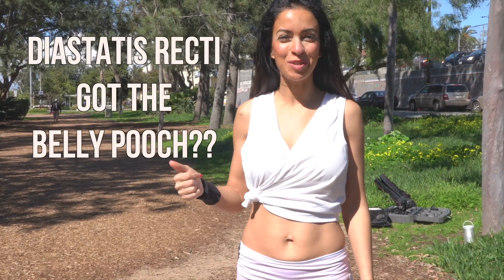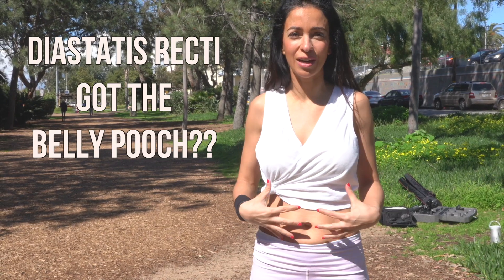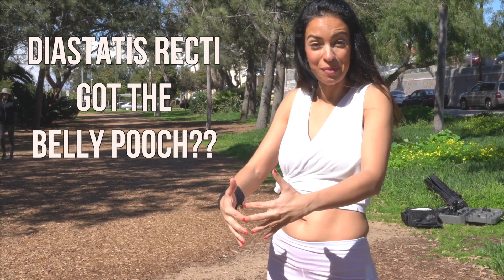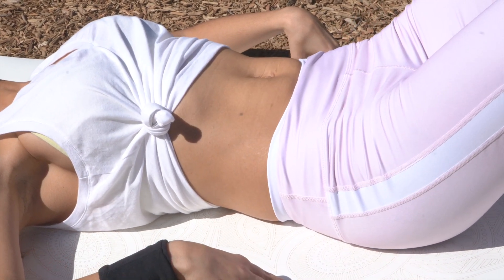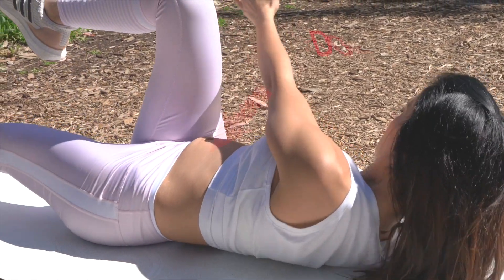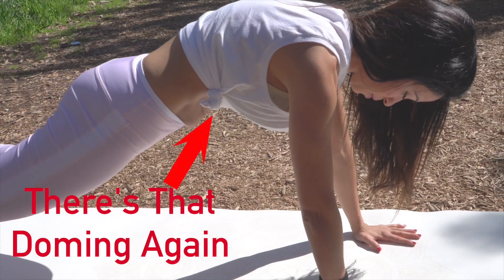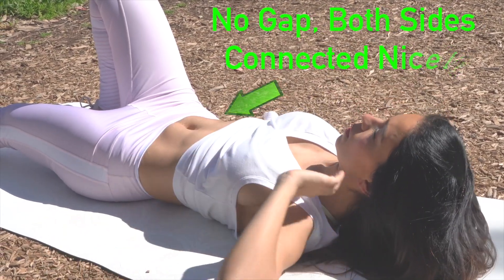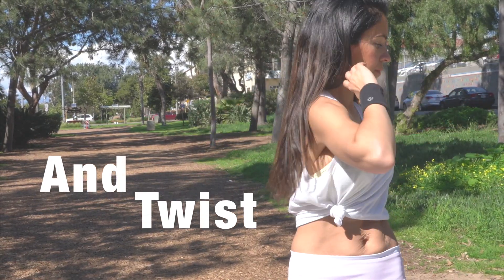Diastastis Recti with Dr. Afrouz Demeri - Best 3 Exercises to Close the Mummy Tummy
Top 3 workouts to fix Diastastis Recti and what NOT to do which you are probably doing now that is making it worse. Anytime your belly 'domes' and bulges out with a plank, push up, bicycle twist or crunch, you are doing more hard than good!